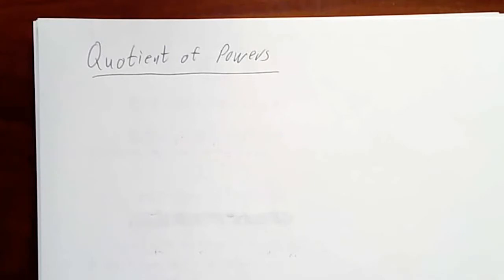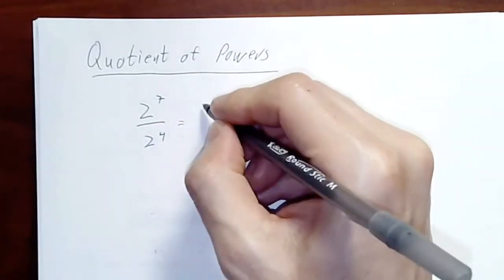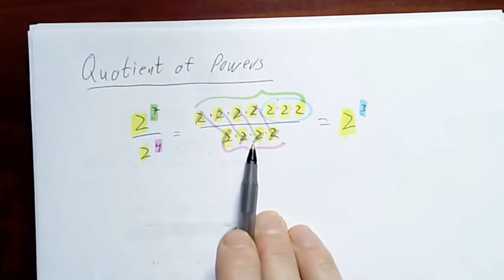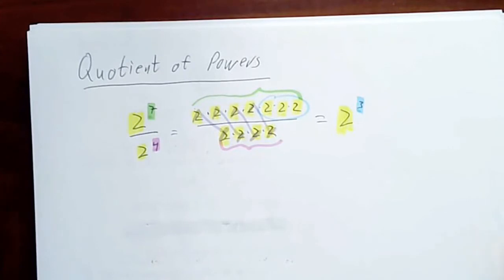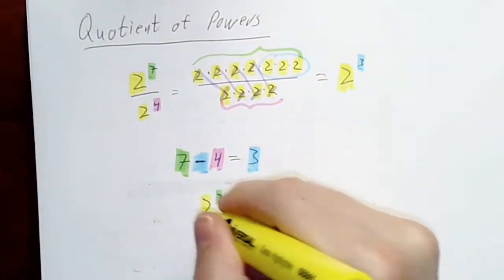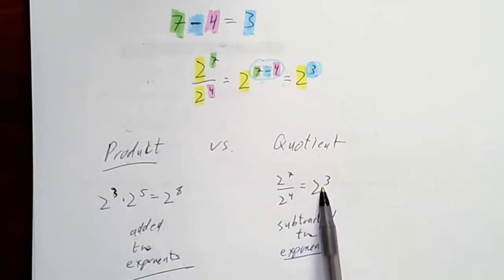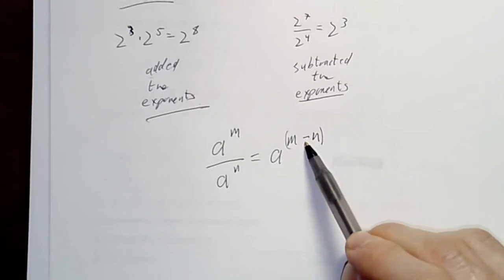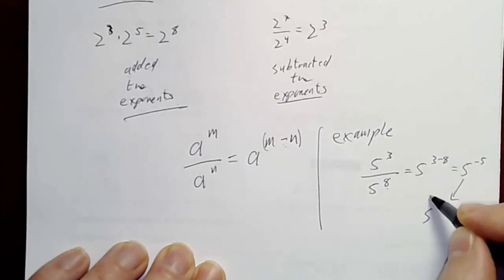Quotient of Powers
My explanation on why we subtract exponents when dividing powers with the same base.